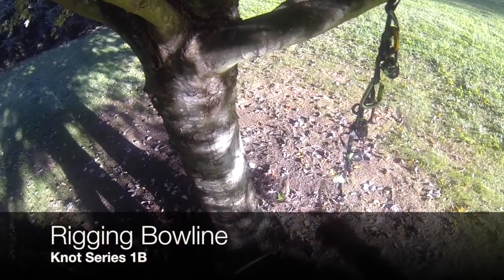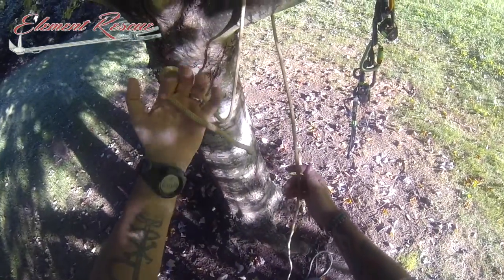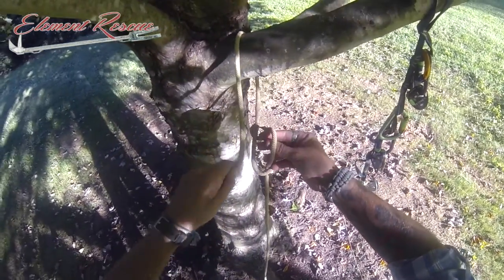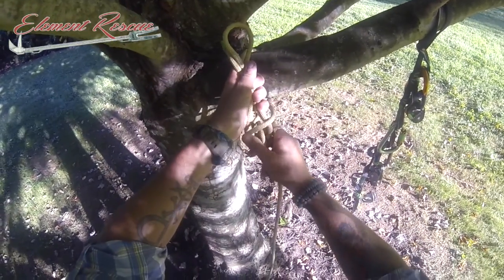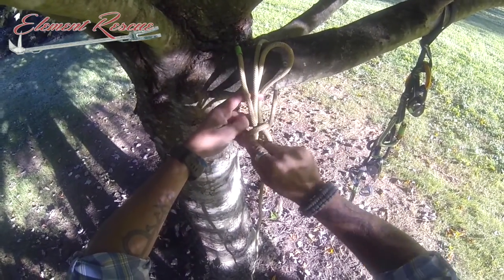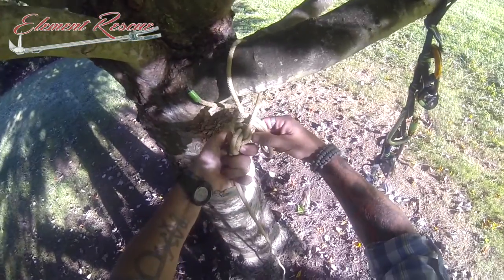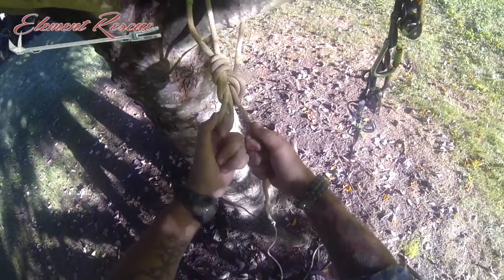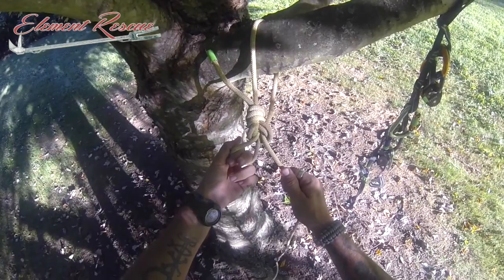Element Rescue Knot Series - Rigging Bowline Part 1 Tying